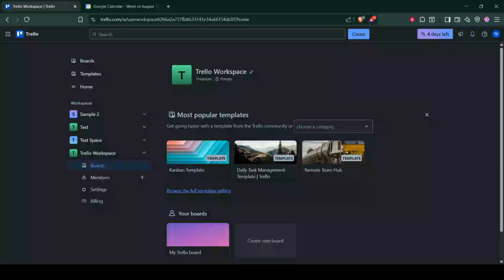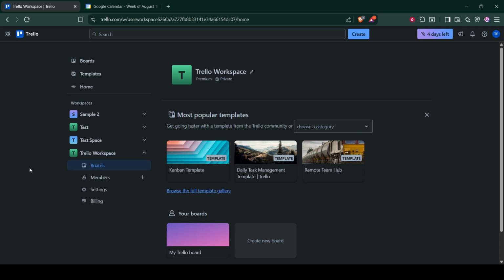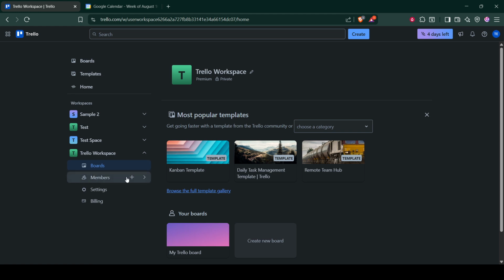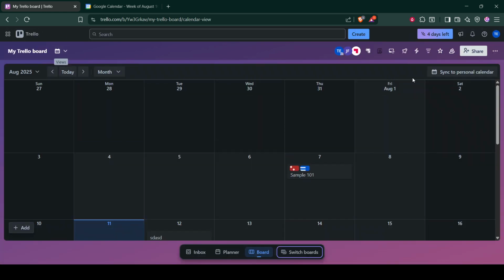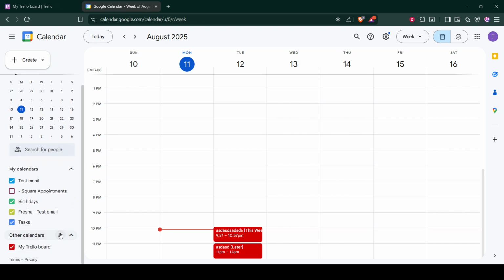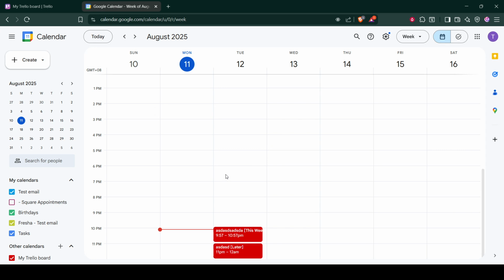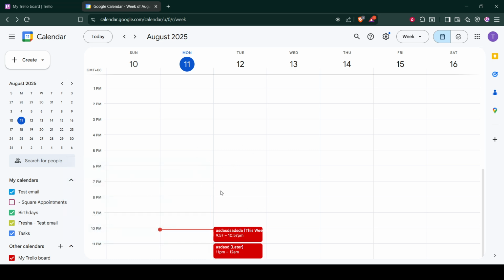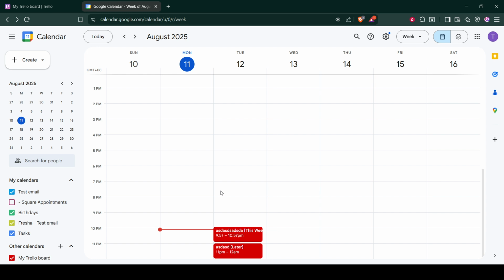How to View Trello in Google Calendar Sync Cards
Want to see your Trello cards directly in Google Calendar? 📅 In this quick tutorial, I’ll show you step-by-step how to sync your Trello boards with Google Calendar so you can manage deadlines more efficiently and never miss a task.